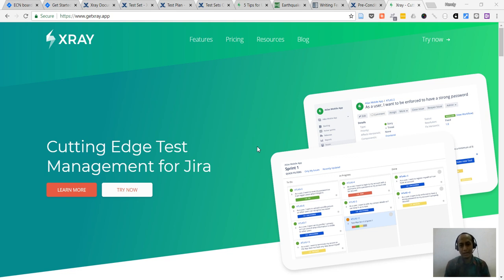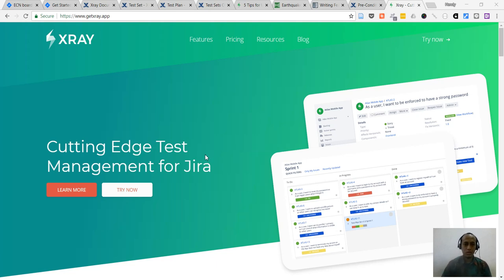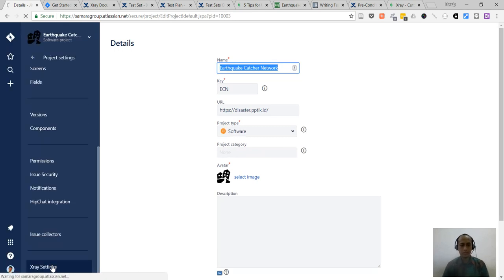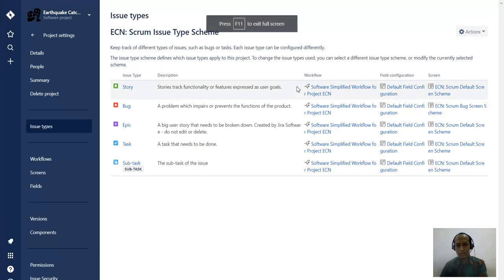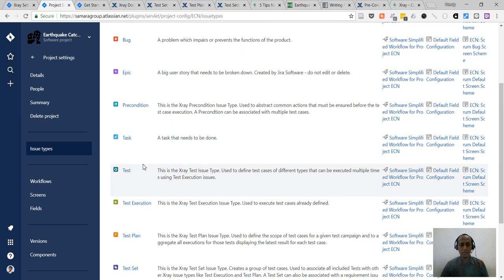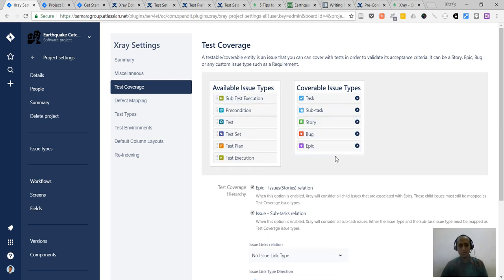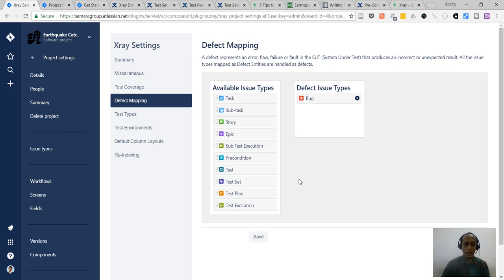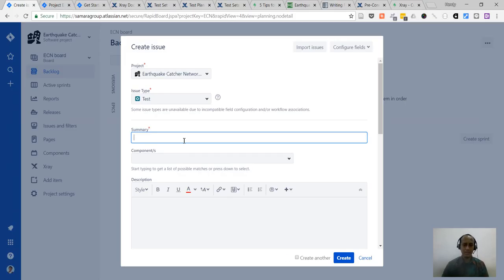How to set up an XRay Project for test case management software in Jira